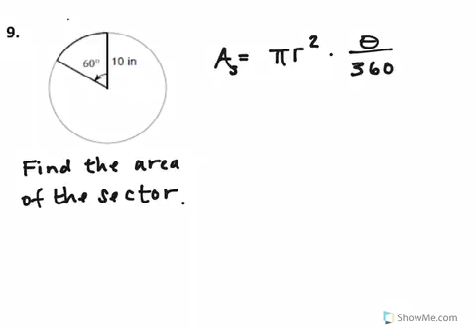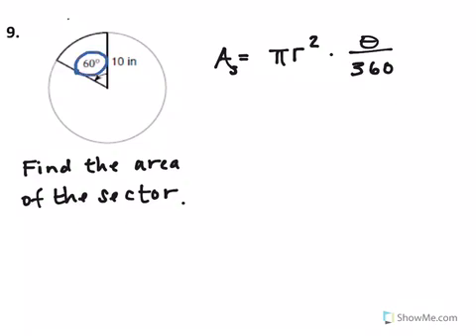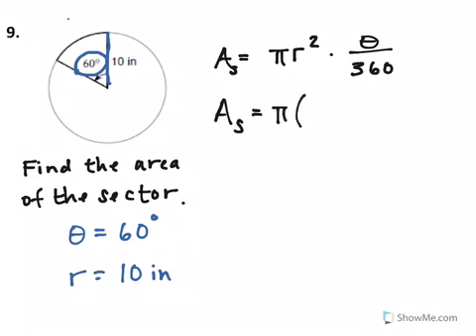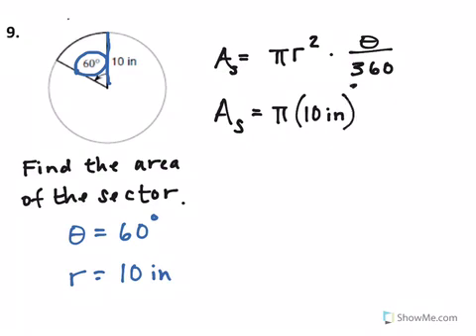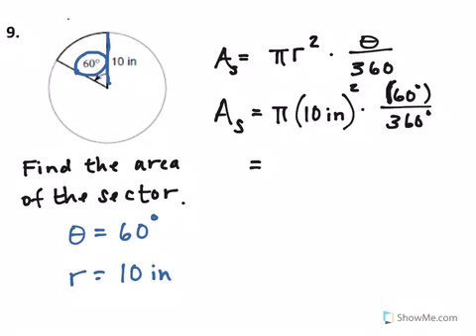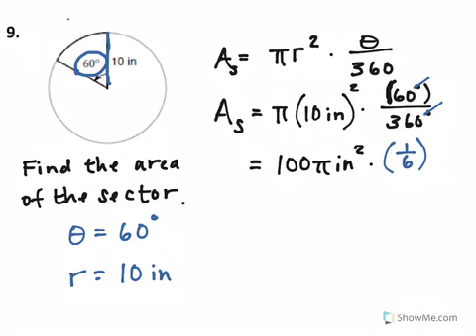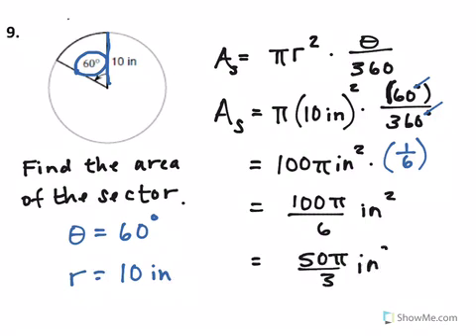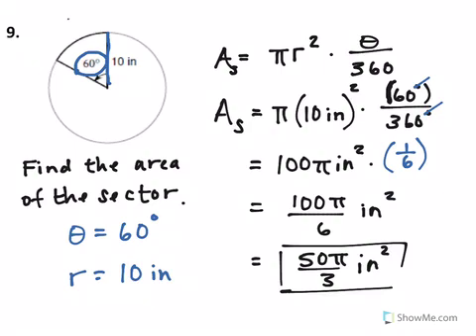Sector area angle in degrees